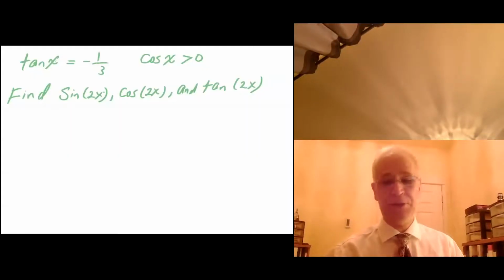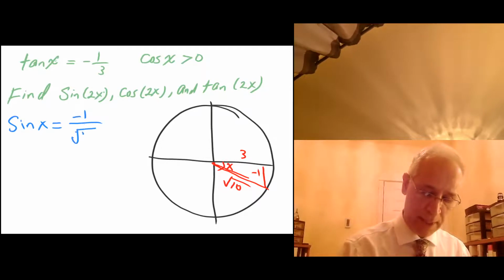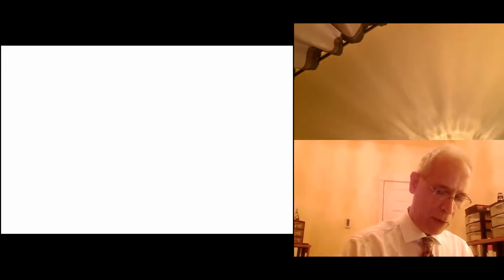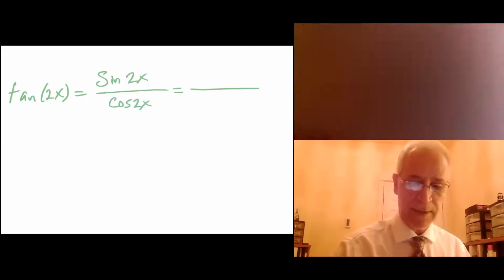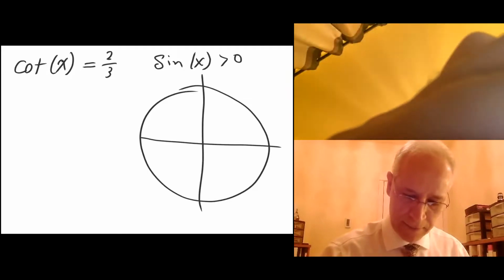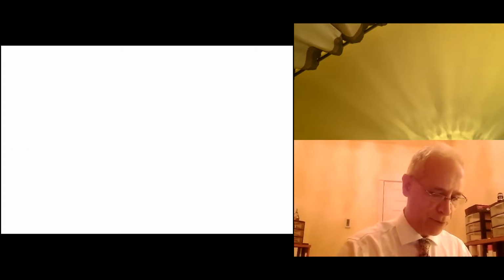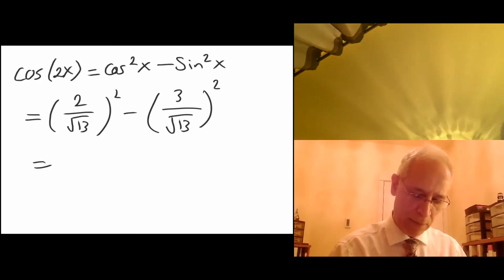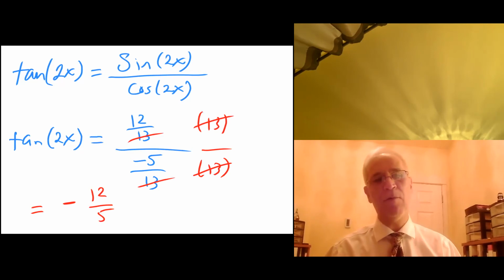Math 142 Double Angle Examples